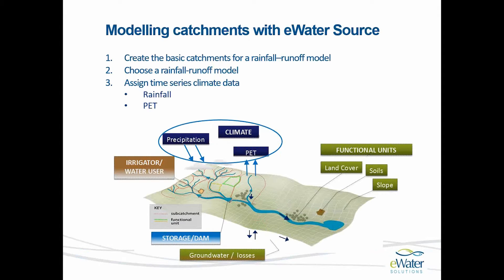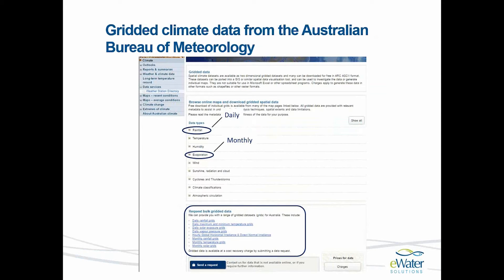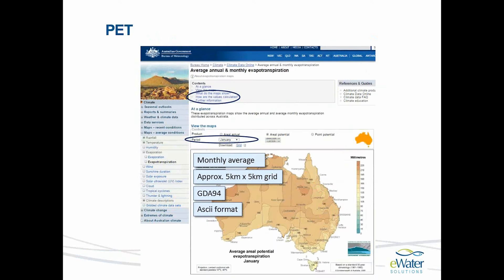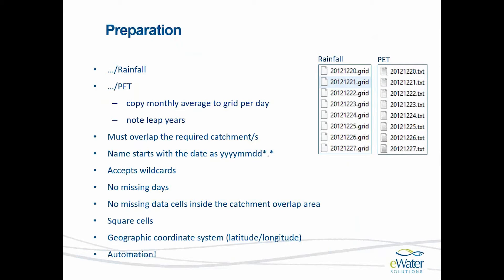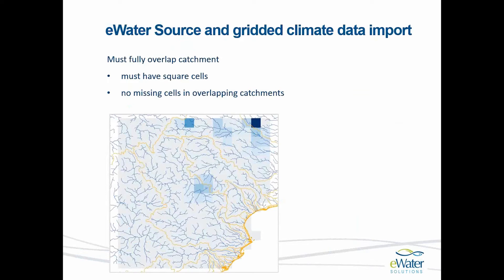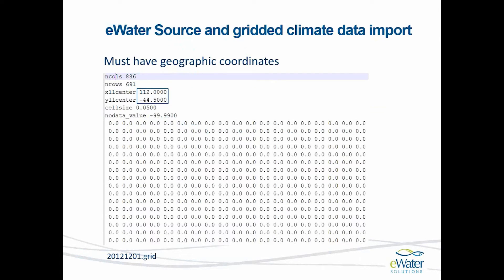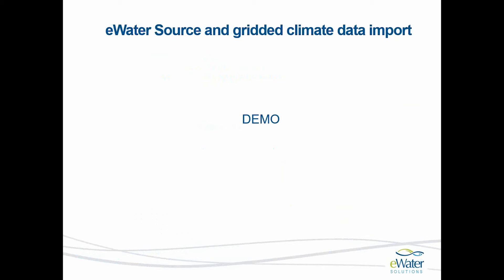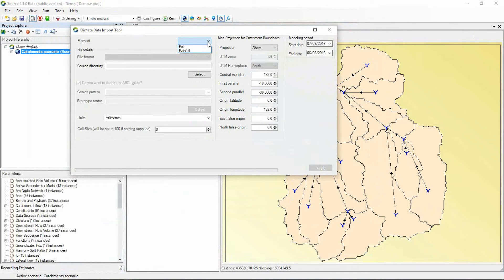Using the Climate Data Import Tool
eWater Webcast (September 2016): In this free webcast, we demonstrate how to rapidly and easily import daily rainfall or potential evapotranspiration (PET) data using gridded national data sets. Modellers thinking about working with large catchments will find this particularly useful.

This free webcast was presented by eWater senior hydrologist, Juanita Moolman, with opportunities for Q&As.